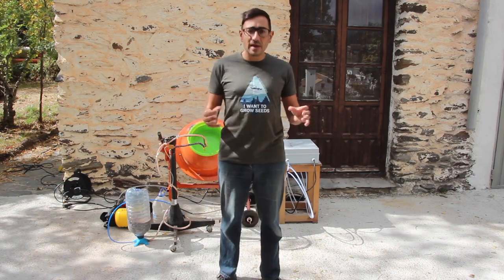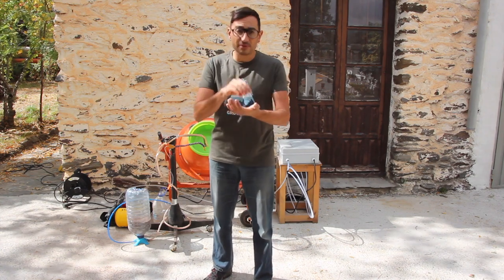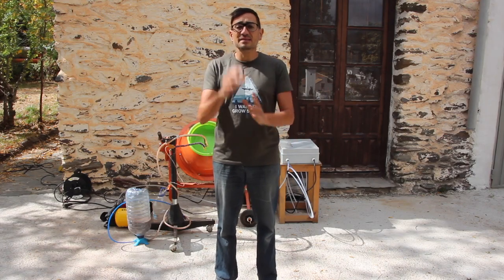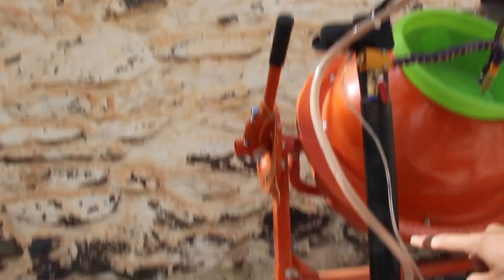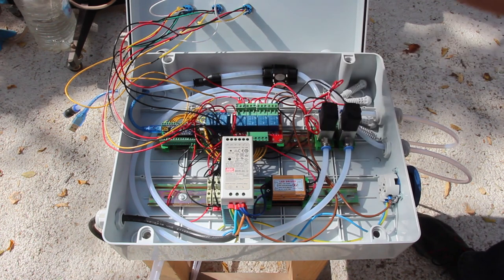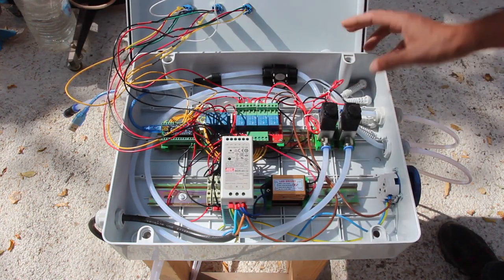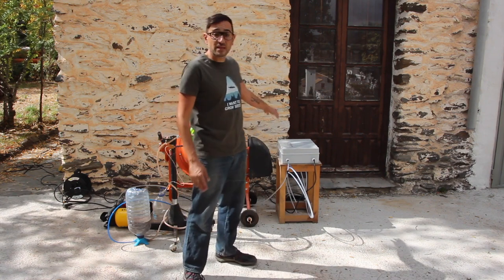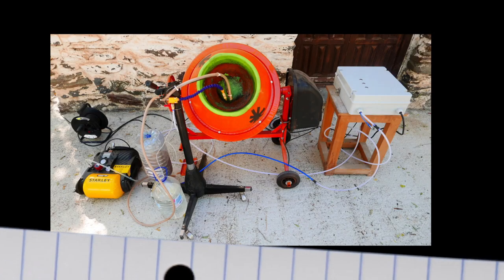Presentation of Seed Coating Machine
Our Open Source Seed Coating Machine, is a system created with accesible technology, which covers the needs of a small and medium scale seed coating project.

Is composed by an Arduino, an air compressor, a concrete mixer, and the water and powder micro pulverization systems.

For the micropulverization we use a micropulverizer of taladrine and the powder feeder we use a 3Dprinted mechanism that uses venturi effect to propulse the powder to the tube.